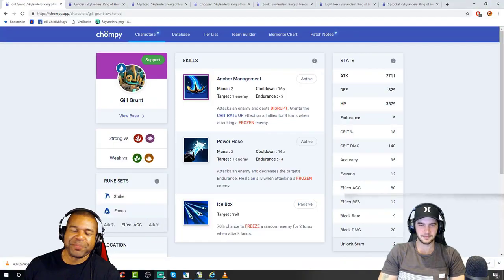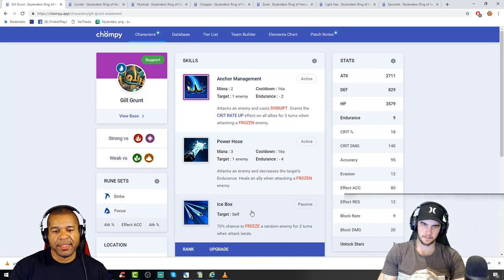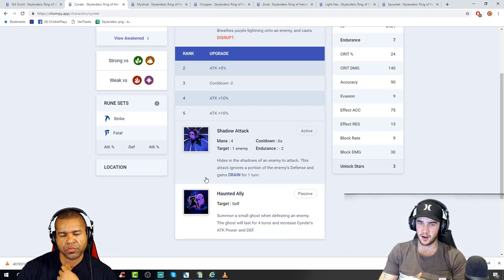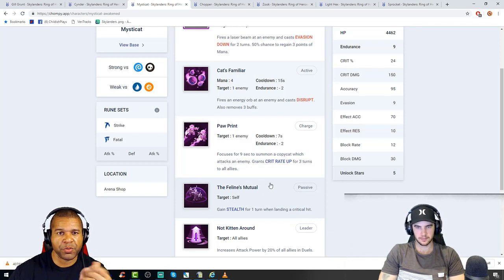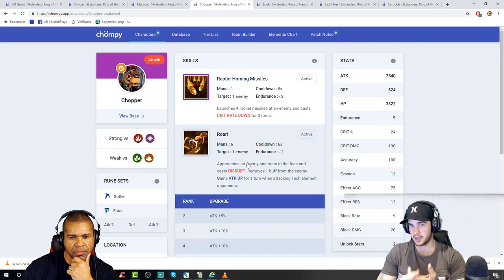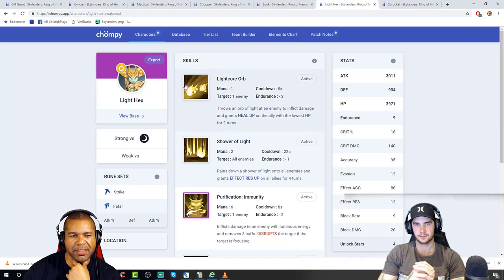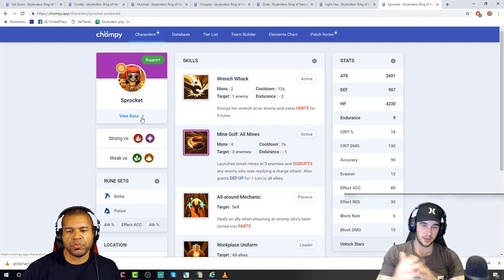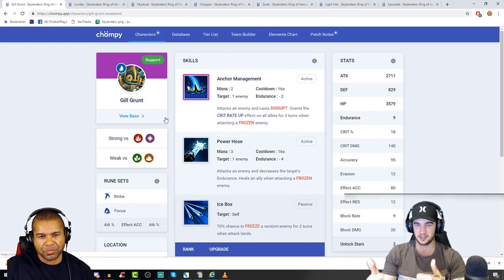WHY DISRUPT IS META FOR GUILD INVASION FT. VOLKIN GAMES! | SKYLANDERS ROH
In today's Skylanders ROH video, we team up with Volkin to talk about why Disrupt is so important for Guild Invasion Bosses that have charging abilities. Keep an eye out for units like Gill grunt, cynder and sprocket in the magic shop because they are definitely worth it!